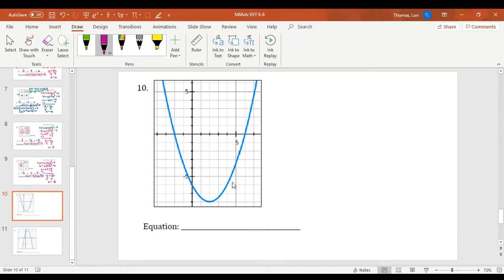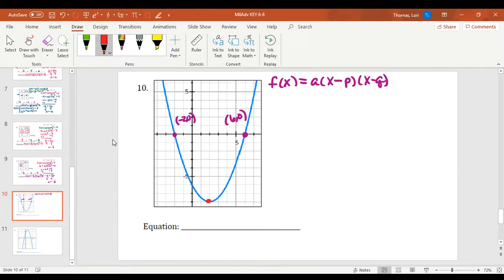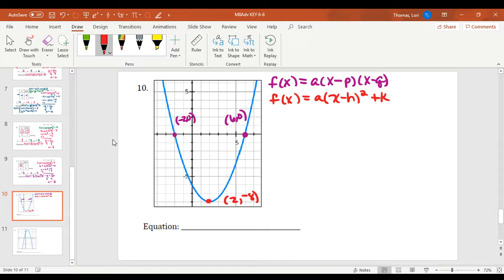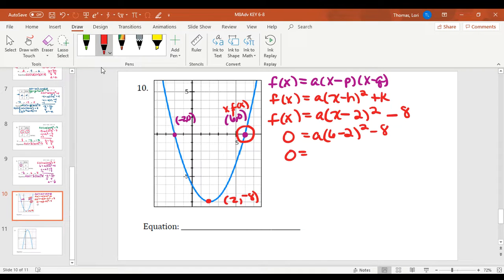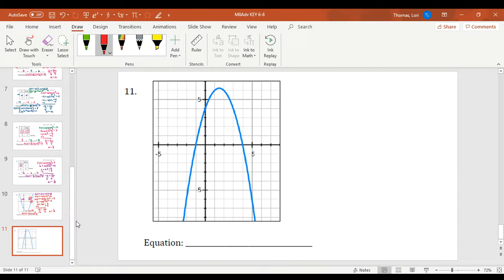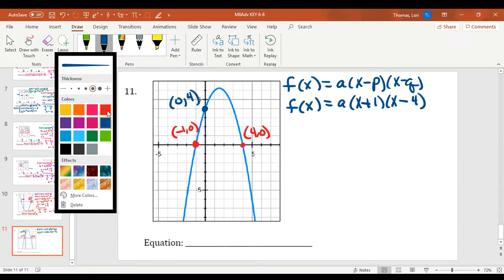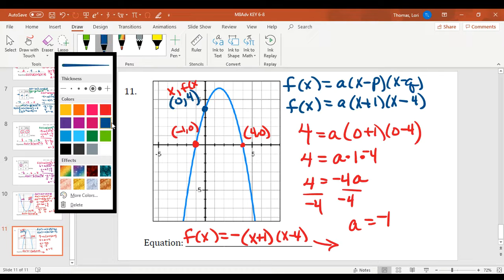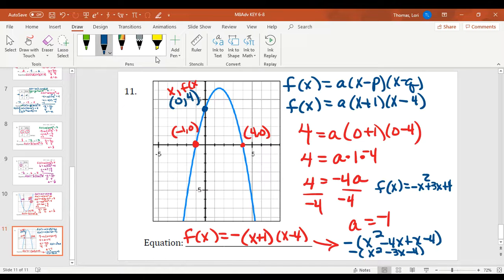M8Adv Handout 6-8 #'s 10-11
Writing a quadratic equation from a graph.